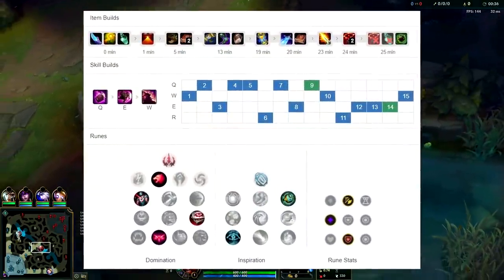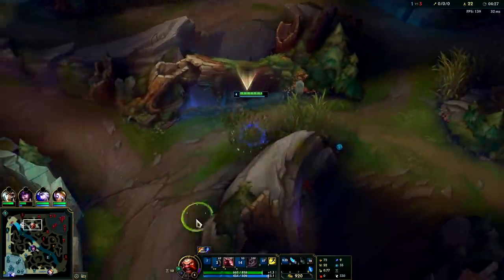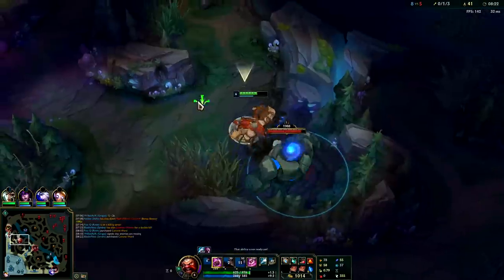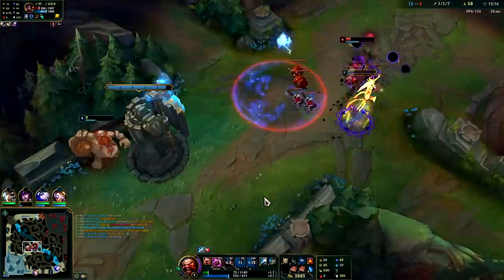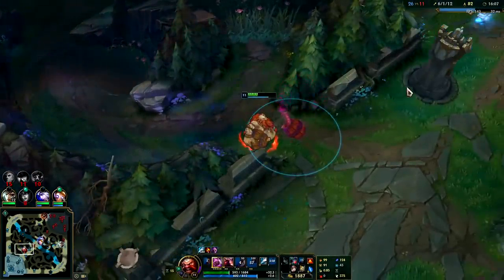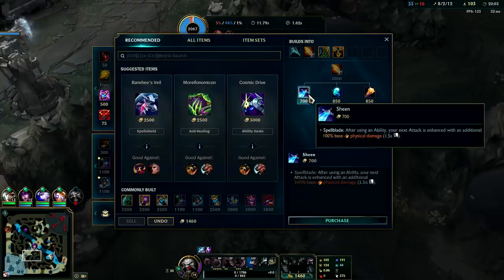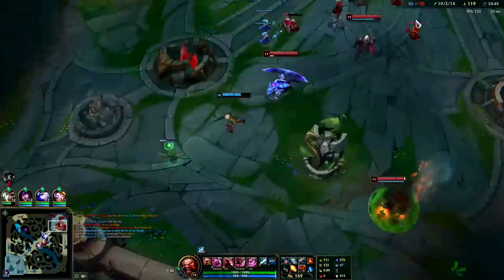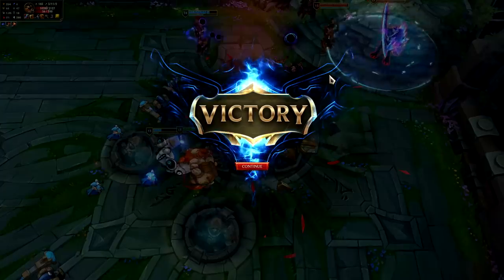HOW TO PLAY GRAGAS JUNGLE SEASON 11 + BEST BUILD/RUNES | Gragas Beginners Guide S11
How to Play Gragas Jungle & CARRY Season 11 Best Build/Runes Included
Gragas Jungle Guide Tips & Tricks/Jungle Clear Pathing Included
Gragas Jungle Beginners Guide Season 11 League of Legends